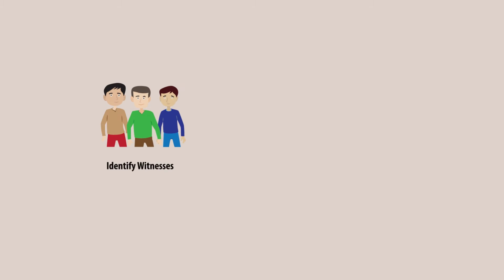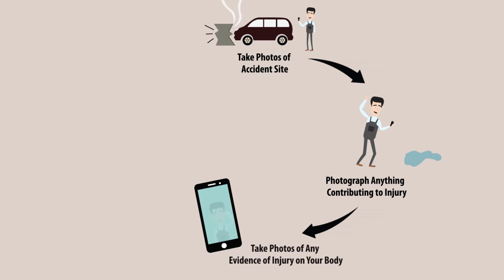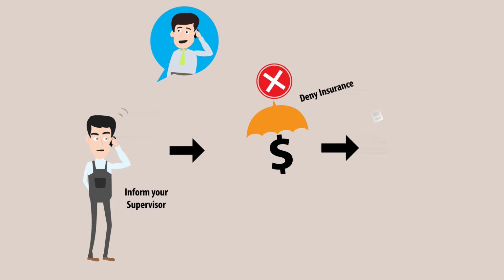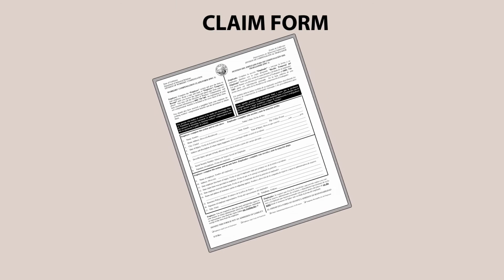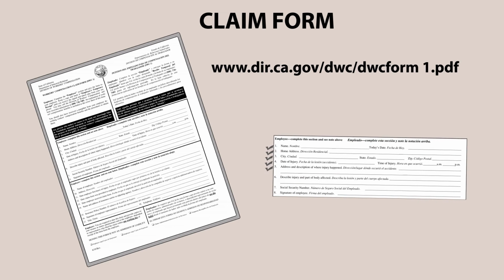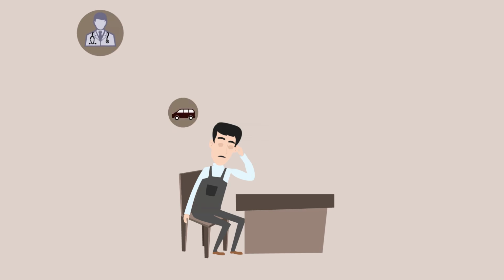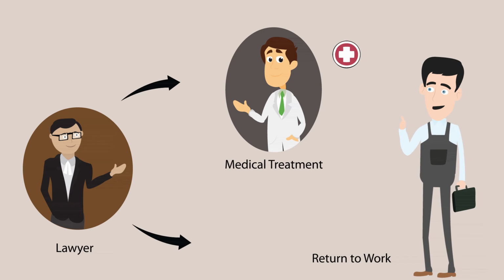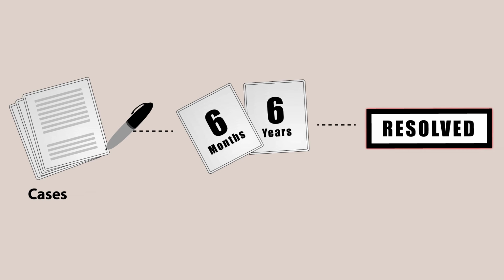How to File a Workers' Compensation Claim in California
Have you been hurt or injured at work? In order to get compensated for medical treatment and any missed wages, you need to file a workers' compensation claim. Unfortunately, the process of filing a workers' compensation claim is not straight forward. So, to help you out, we've created a video with the steps to take for filing a workers' compensation claim.